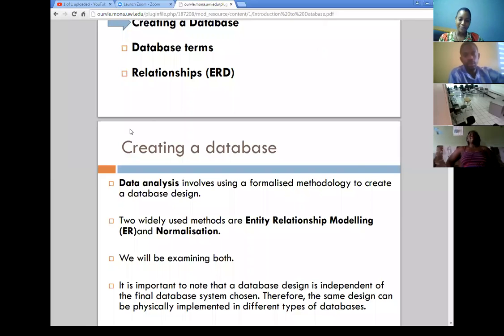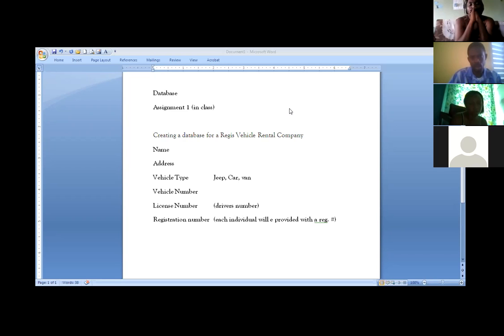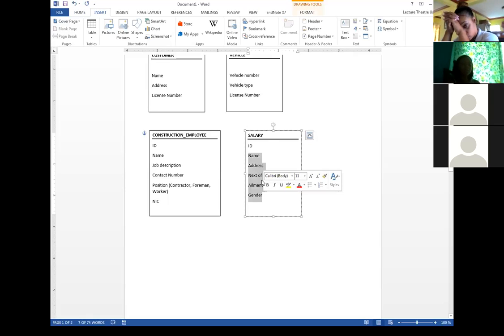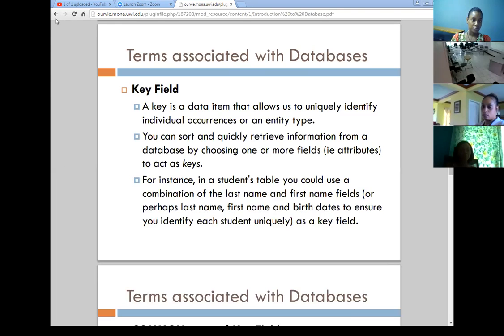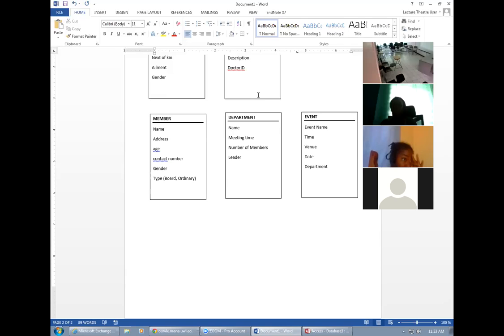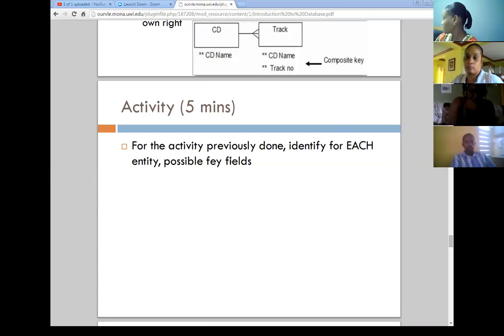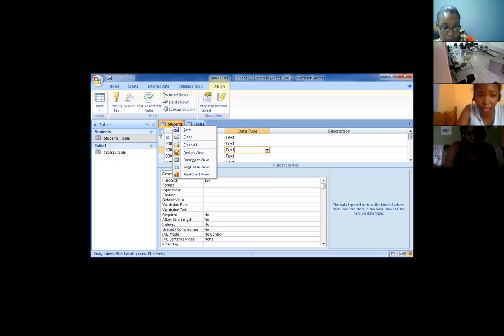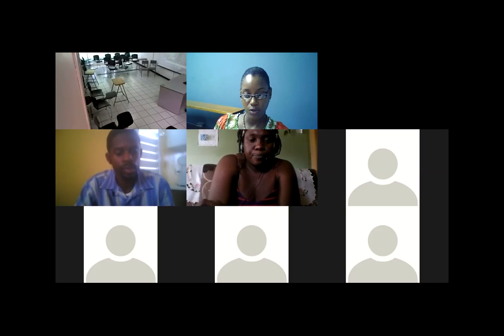EDIT 5001 Mrs Rodney July 23, 2015